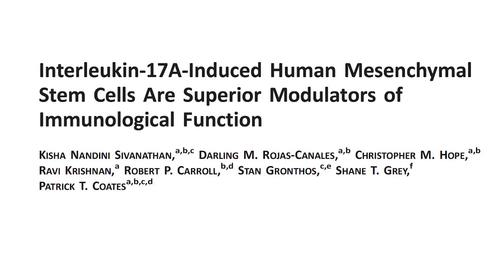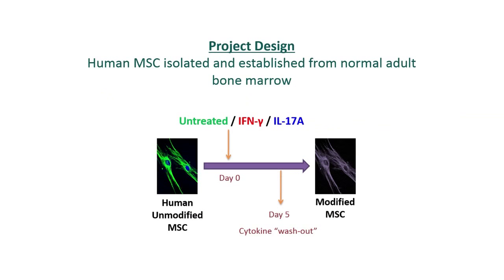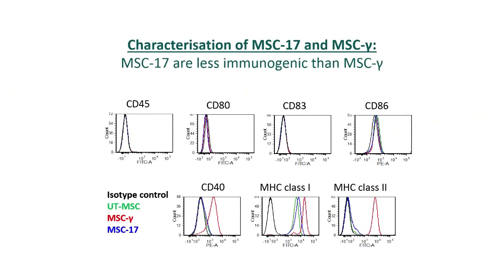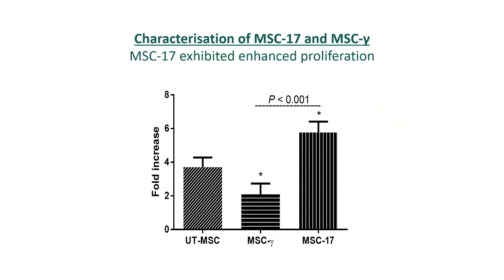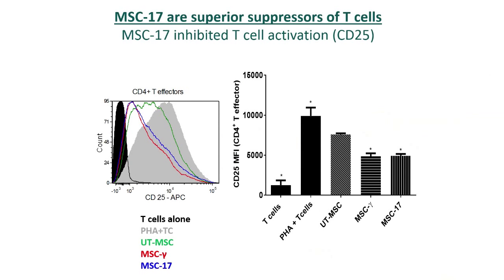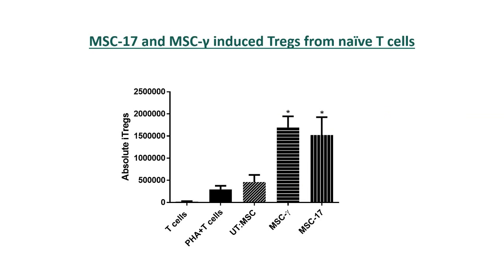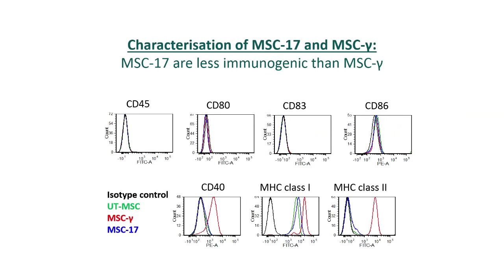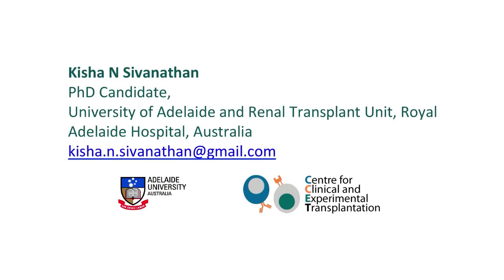STEM CELLS: Interleukin-17A-Induced Human Mesenchymal Stem Cells Are Superior Modulators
Video abstract from Dr. Kisha Nandini Sivanathan on her  recently published "Interleukin-17A-Induced Human Mesenchymal Stem Cells Are Superior Modulators of Immunological Function" Read the Paper Here: